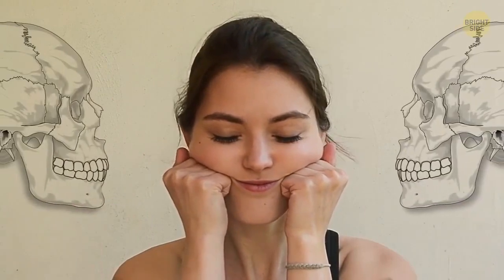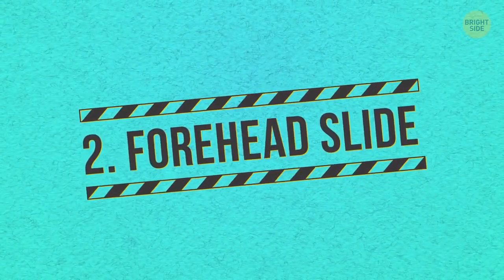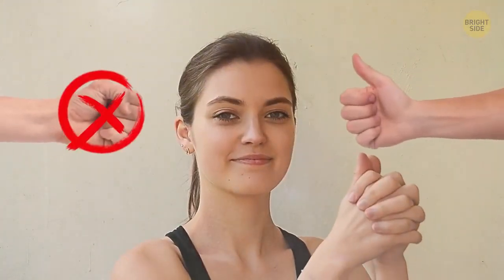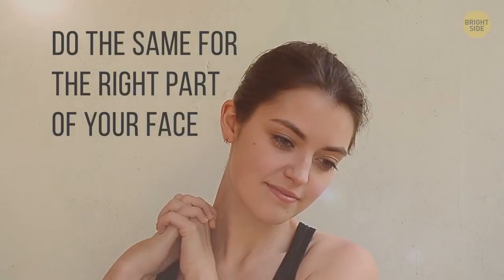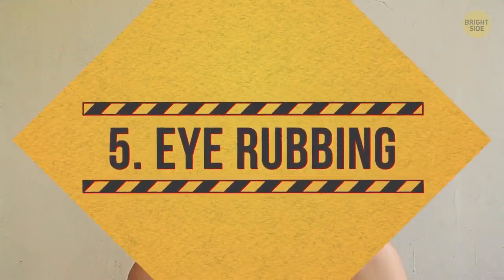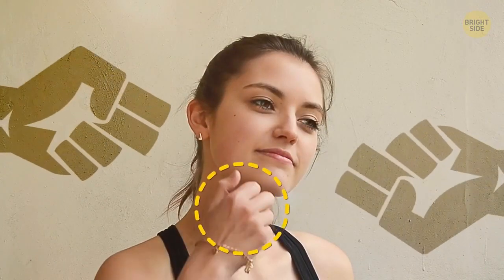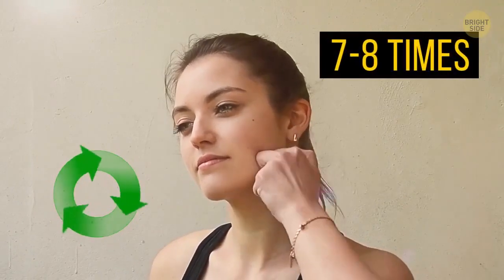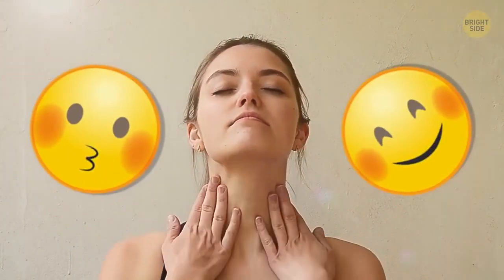Японский массаж Коруги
Массаж Коруги для тонуса и омоложения лица занимает всего несколько минут.